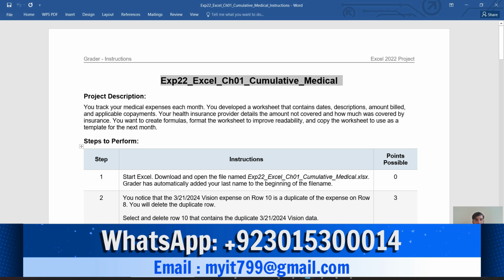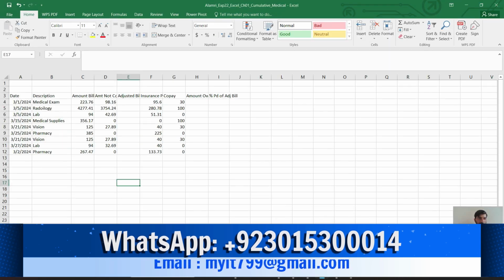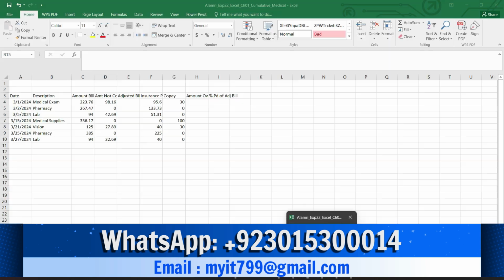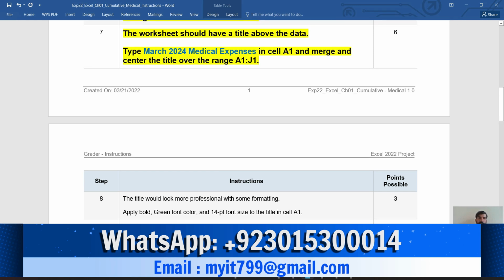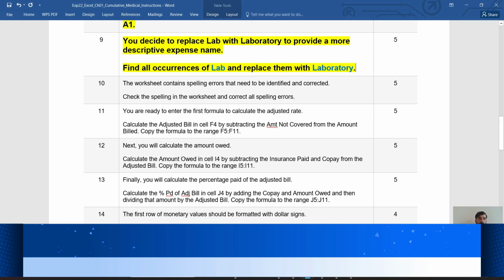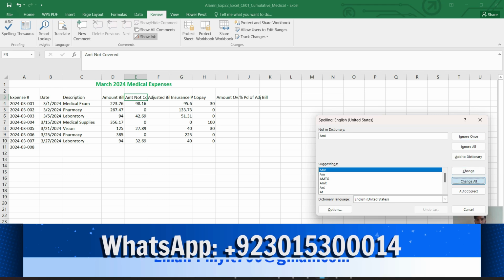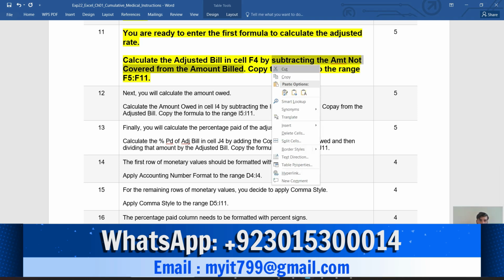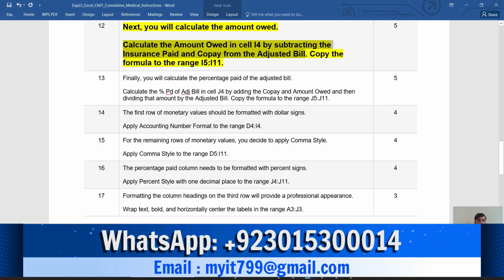Exp22_Excel_Ch01_Cumulative_Medical | Exp22 Excel Ch01 Cumulative Medical Expenses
Exp22_Excel_Ch05_Cumulative_Merchandise 1.1
Exp22_Excel_Ch05_HOE - Sociology 1.1

Exp22_Excel_Ch06_HOE - Mortgage

EXP22_Excel_CH08_CumulativeAssessment_Employee Satisfaction
Exp22_Excel_Ch08_CumulativeAssessment_Variation - Real Estate Valuation